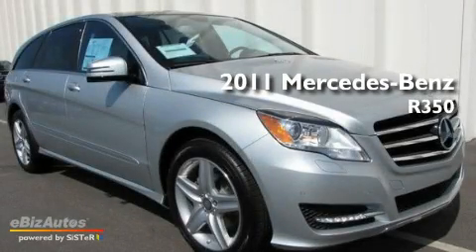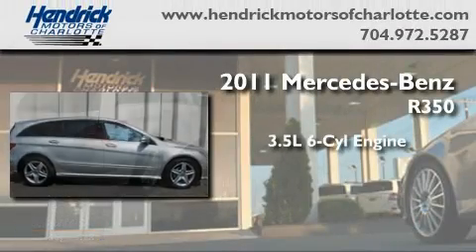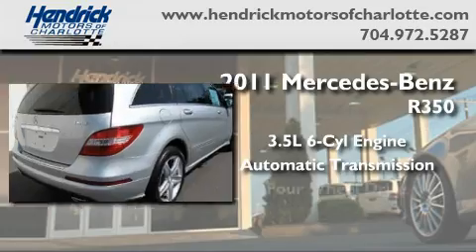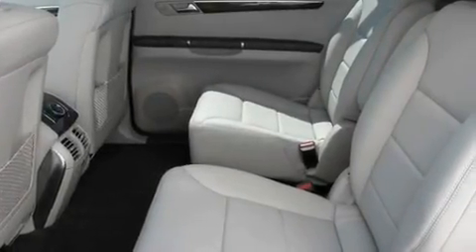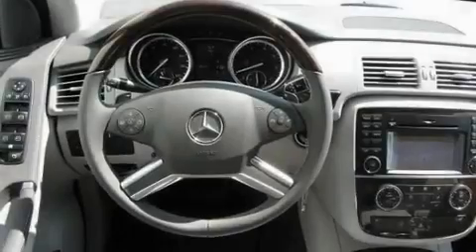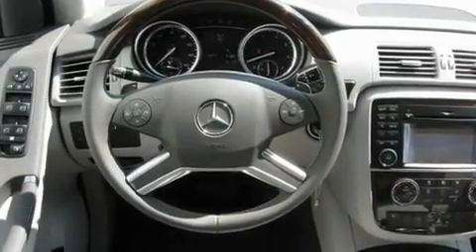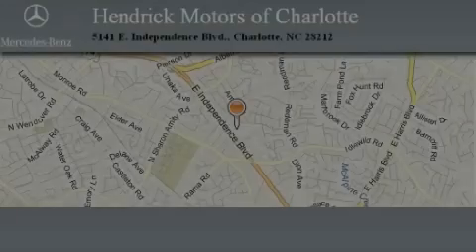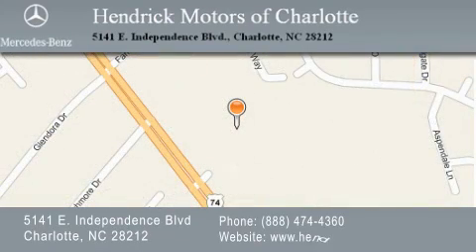2011 Mercedes-Benz R350 4MATIC - Navigation Package 4x4 Wagon Charlotte NC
Year: 2011
 Make: Mercedes-Benz
 Model: R350
 Engine: 3.5L V6 FI DOHC 24V
 Trans.: Shiftable Automatic
 Exterior: Iridium Silver Metallic
 Miles: 7
 Interior: Ash
 Stock: 2947

 5141 E. Independence Blvd.

 2011 Mercedes-Benz R350 4MATIC - Navigation Package 4x4 Wagon Charlotte NC